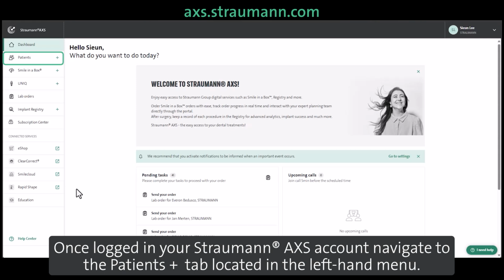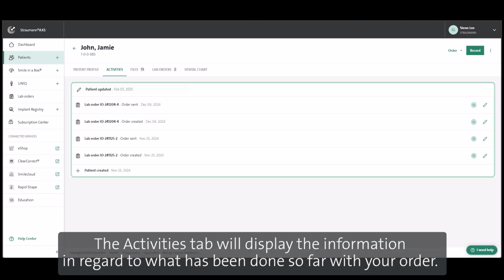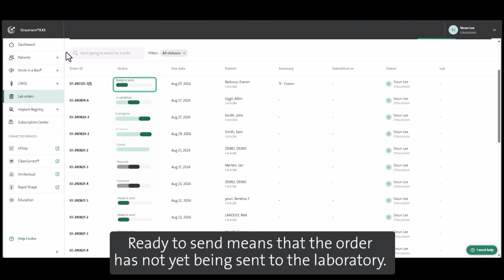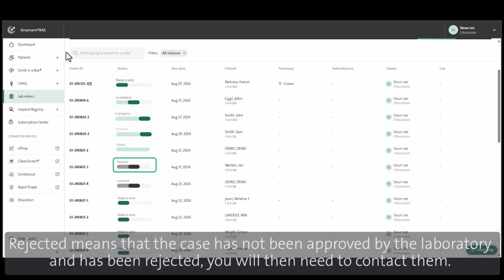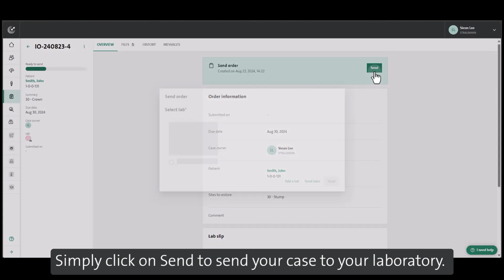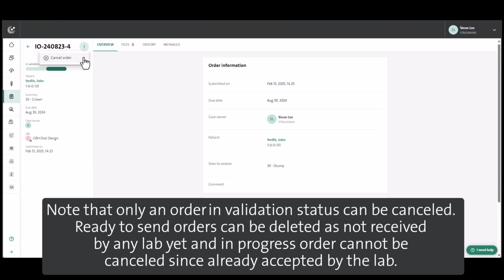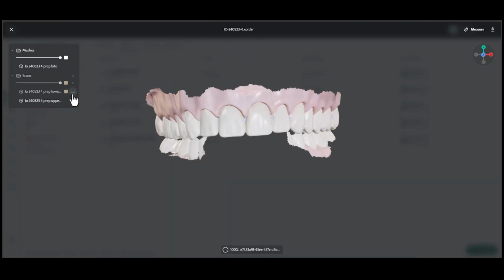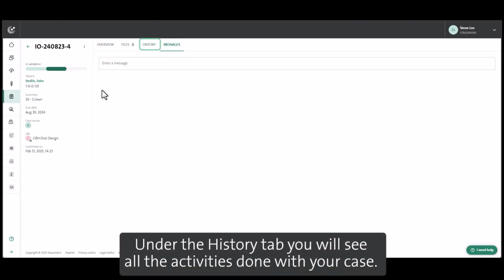SIRIOS AXS Patient Management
In this video you will understand how to navigate within your patient file as well as how to manage your laboratory order.